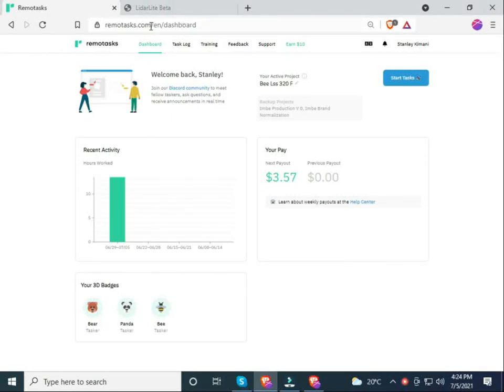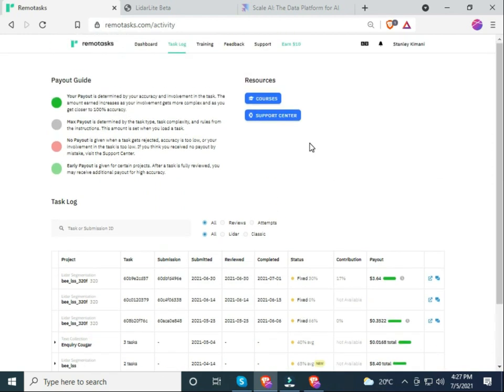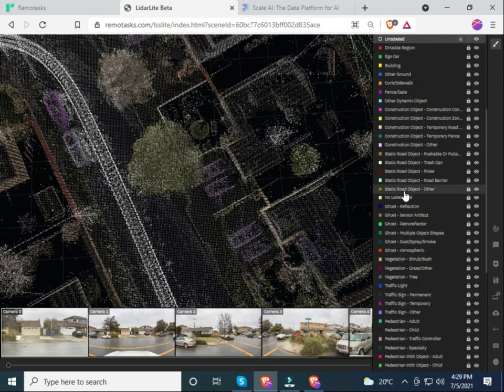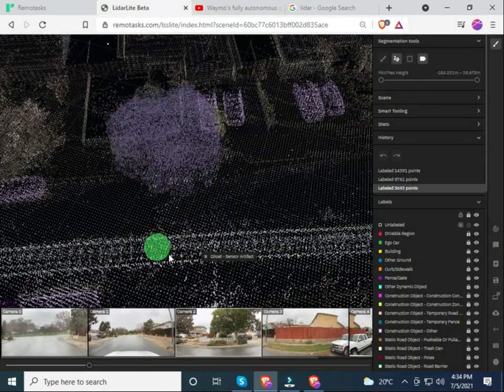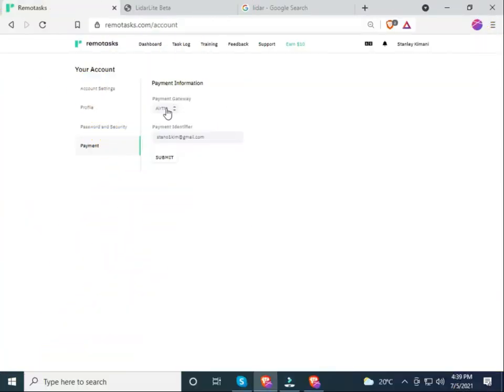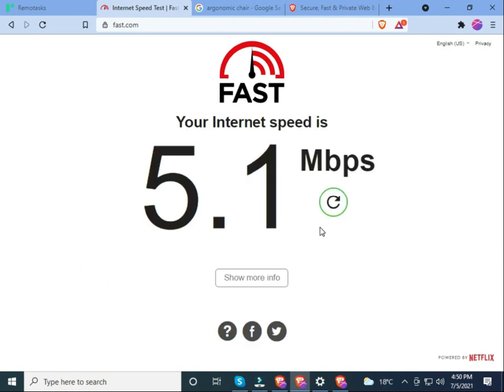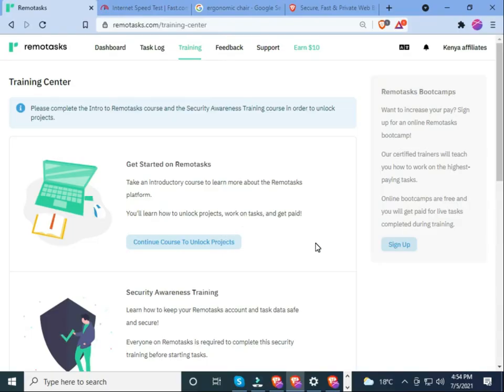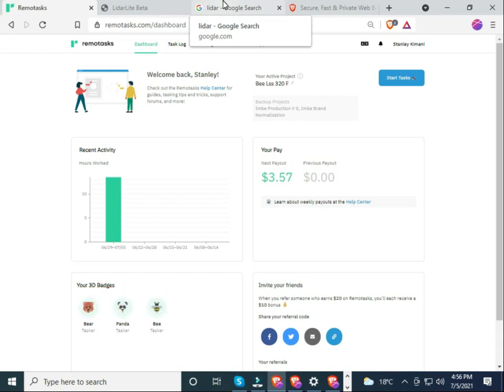𝐑𝐞𝐦𝐨𝐭𝐚𝐬𝐤 𝐅𝐫𝐞𝐞 𝐓𝐫𝐚𝐢𝐧𝐢𝐧𝐠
Remotasks is an earning platform that allows us Remotaskers to earn money by doing simple tasks that involve identifying and labeling various objects in scenes.

Remotask Free Training is a 10-day in-person training program designed from the ground up to help you be a successful Tasker. There are 2 training tracks at each Bootcamp: Newbies - best suited for anyone who is brand new to the Remotasks platform.

Free one-on-one training is conducted in Naivas building 9th Floor and Thika Arcade 3rd Floor, both are situated in Thika town.

If you are not in Thika Proximity you can liaise with virtual trainers who also conduct the training for free. To start with them you must have an account that is free to create

If you have any questions you can inbox me.

My channel is all about teaching you tips on how to make bucks online, how to open accounts related to Affiliate Marketing, and cracking others that are not allowed in Africa and specifically Kenya.

As you can see, my channel publishes videos that focus on Making Money case studies, real-life examples, actionable tips, and "in the trenches" reports from subscribers like you.

Get updated on the best ways to make a living on the internet.

THIS IS HOW YOU CAN MAKE MONEY ONLINE IN 2022 USING A LEGIT APP THAT I HAVE TRIED AND TESTED;